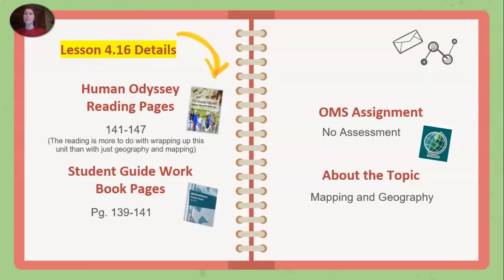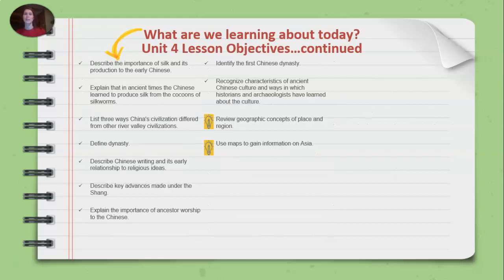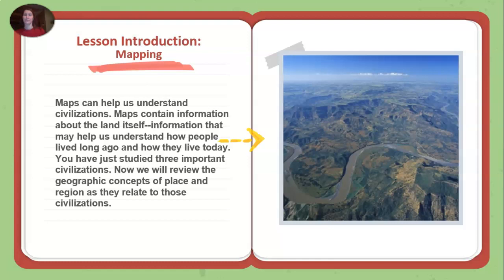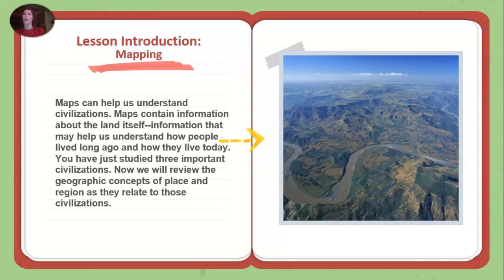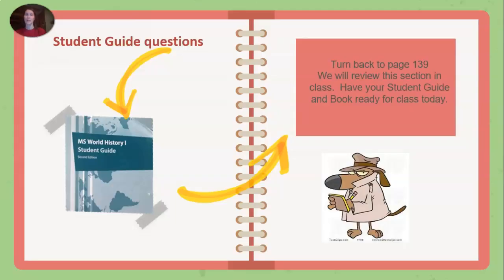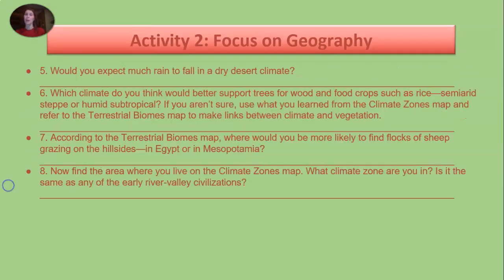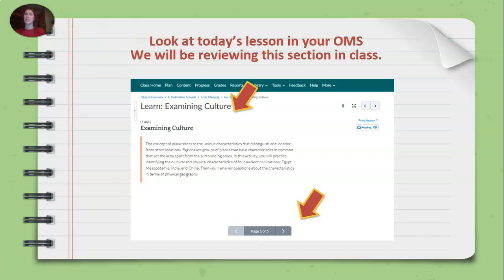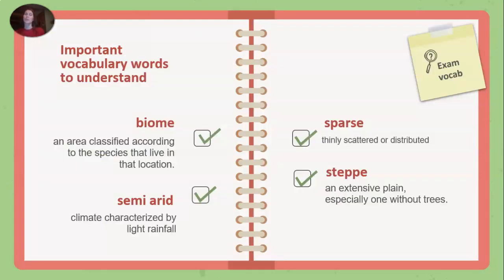4.16_Mapping_Flipped Video Lesson